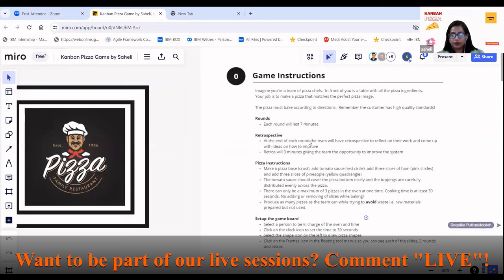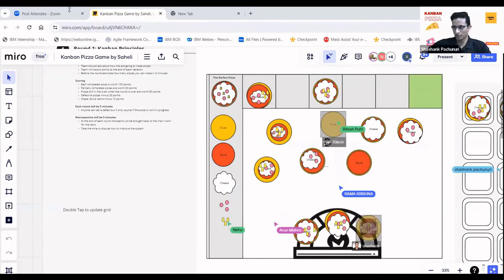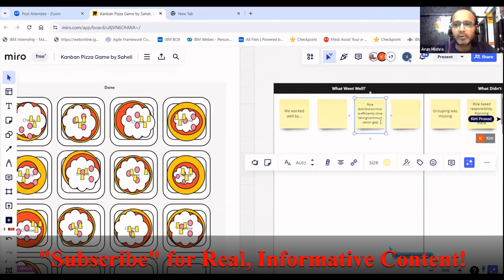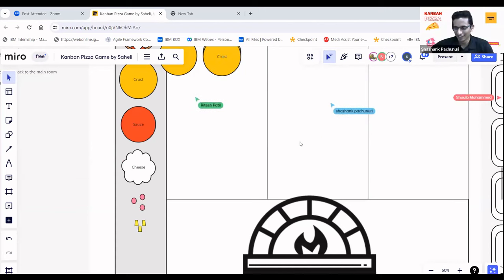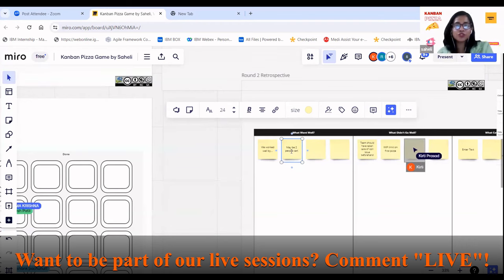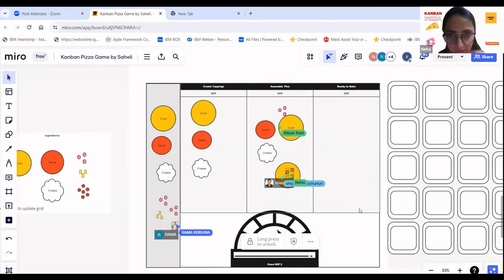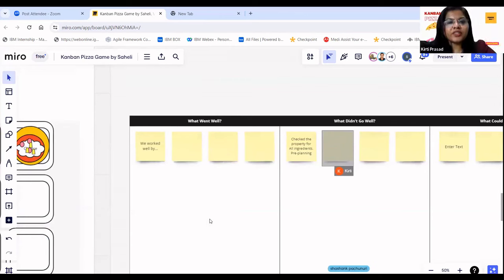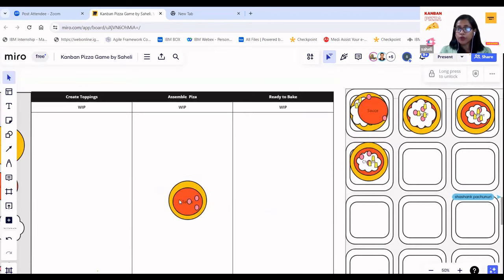[LIVE] kanban board demo + FREE template I kanban tutorial I what is kanban I wip limits in kanban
In This Video, Team with the help of Simulation present the concepts of kanban board demo I kanban tutorial I what is kanban I wip limits in kanban

1- Scrum Insights for Practitioners
2- The Five Dysfunctions of a Team
3- start with why
4- the scrum field guide
00:00 Intro
02:00 scrum master interview questions ,
07:00 basic scrum master interview questions,
10:00 scrum interview questions,
17:00 scrum master interview questions and answers,
25:00 scrum master interview,
26:00 advanced level scrum master interview questions,
28:00 agile scrum interview questions,
29:00 real world based scrum master interview questions,
30:00 project manager interview questions,
31:00 agile interview questions,
32:00 how to prepare for a scrum master interview.